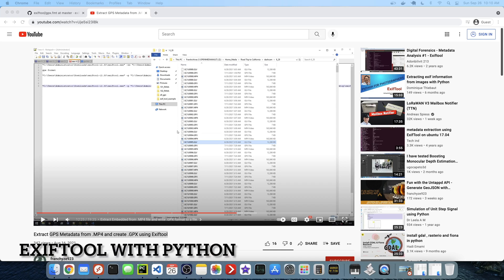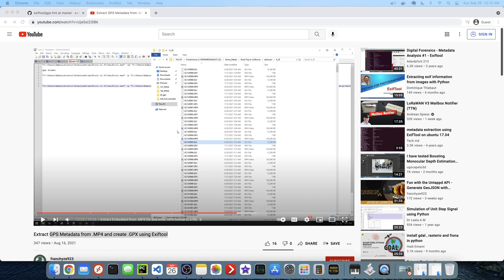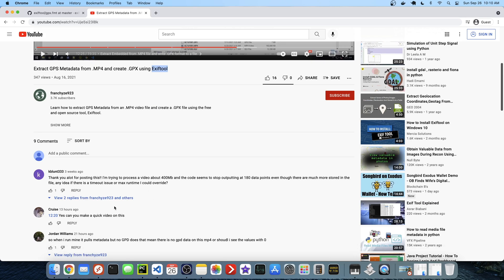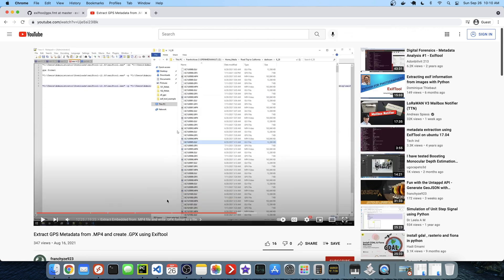How to use Exiftool with Python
Learn how to extract GPS Metadata from an .MP4 video file and create a .GPX file using the free and open source tool, Exiftool with Python!